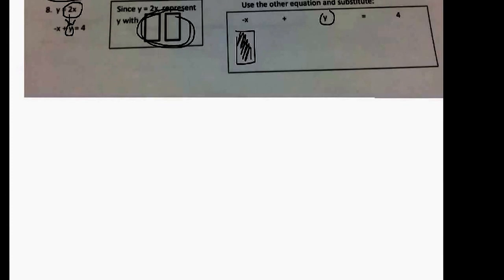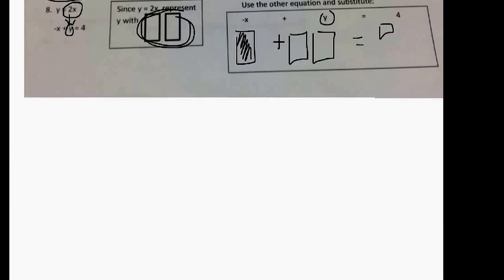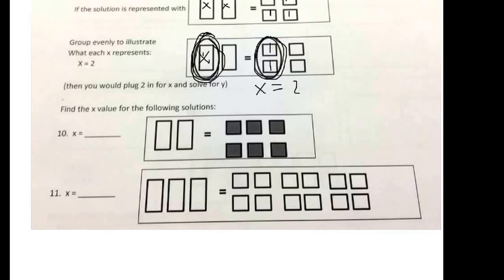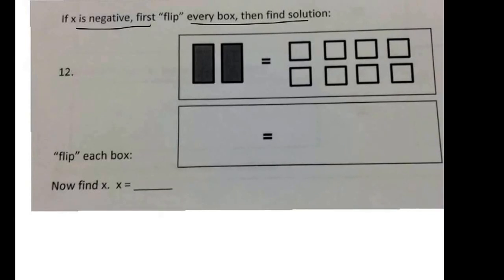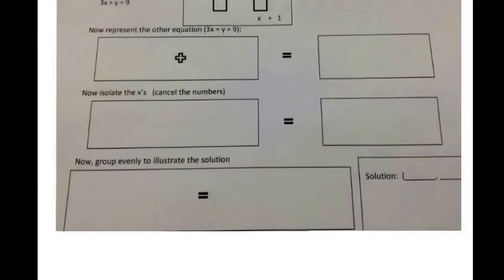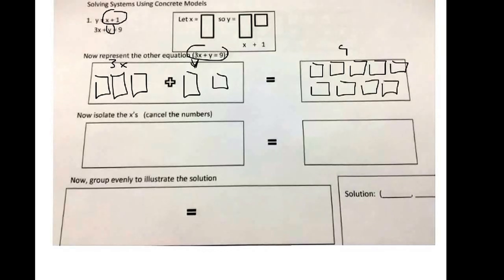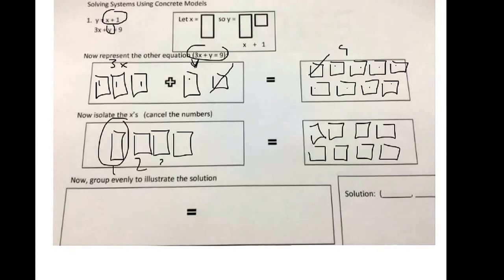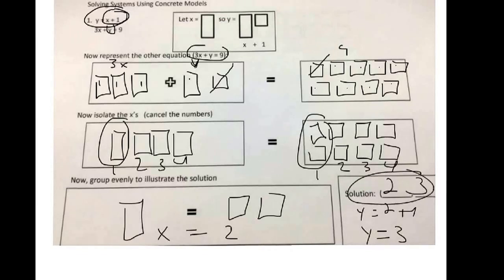Solving using Alg Tiles